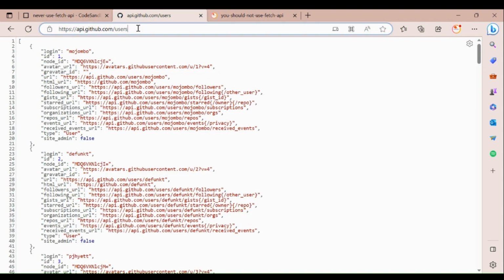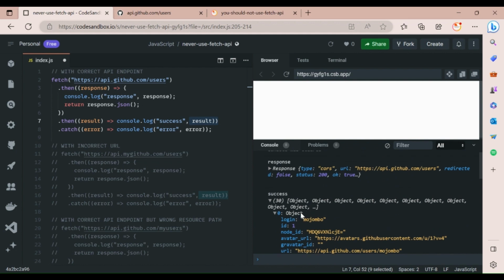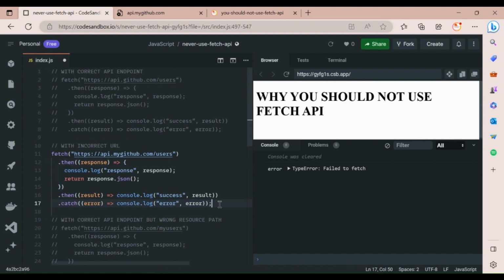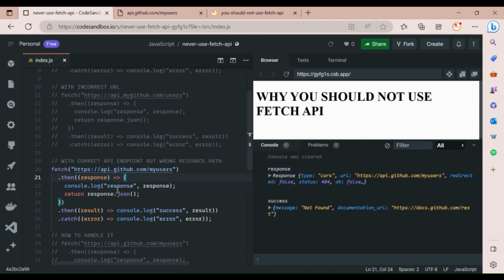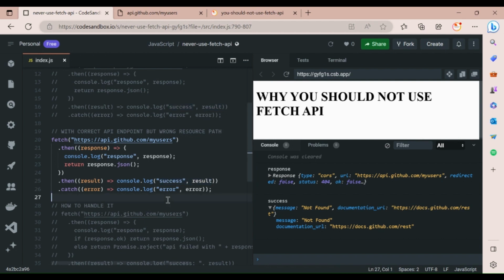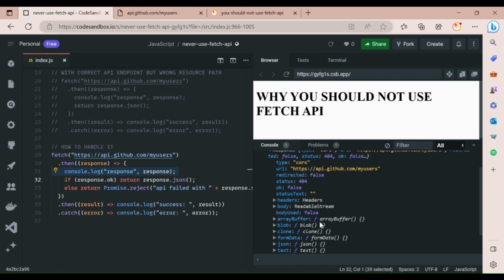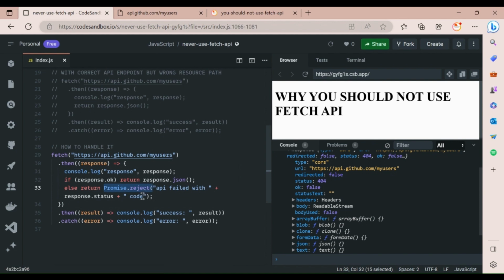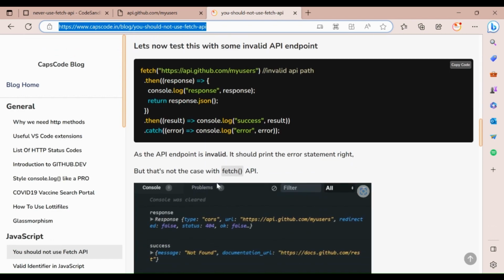Fetch API Issue | You should not use Fetch API in JavaScript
This is the brief introduction on why you should not use fetch() API for calling an API endpoint.